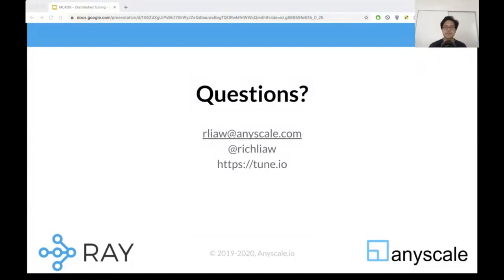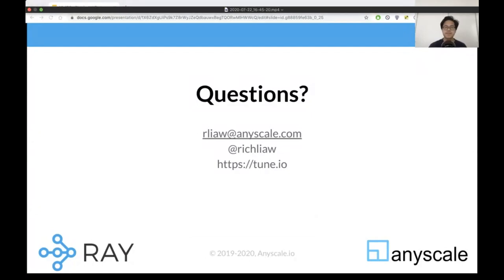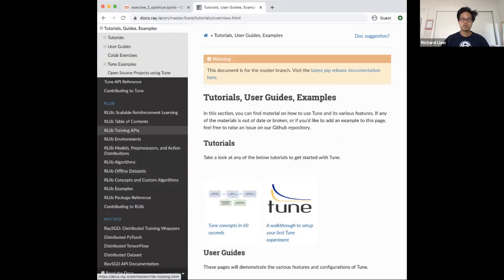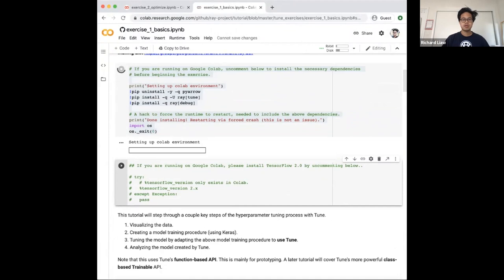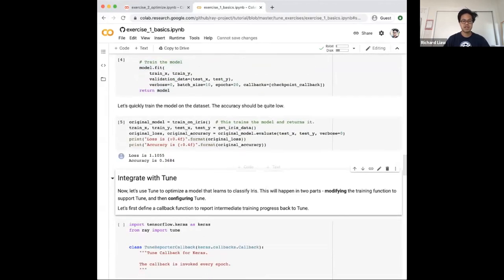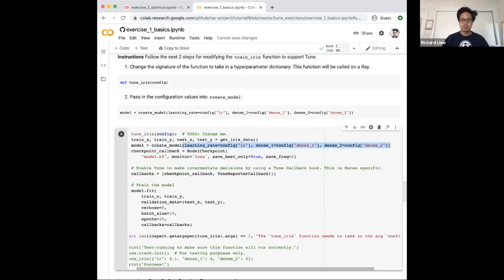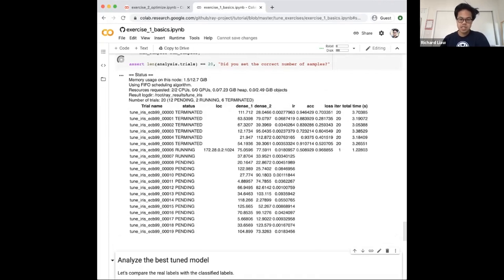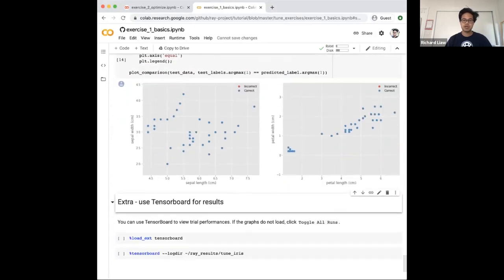Week 2 - A Modern Guide to Hyperparameter Optimization - Q&A - Richard Liaw